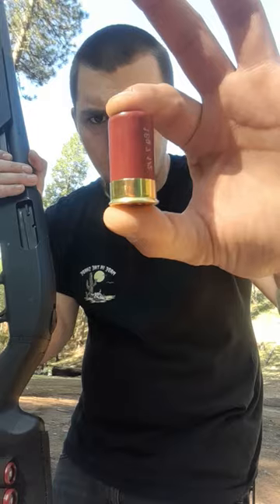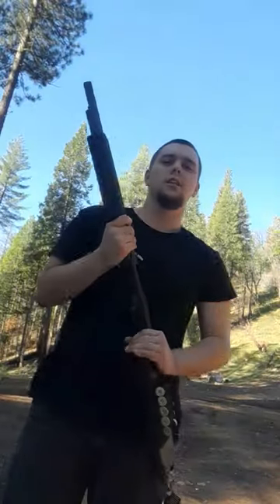Trying out some mini shells!